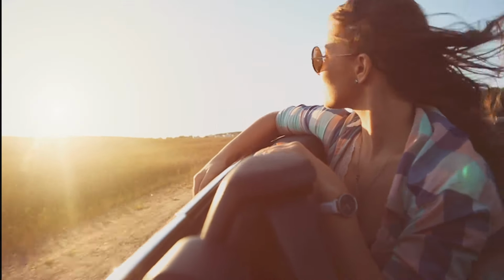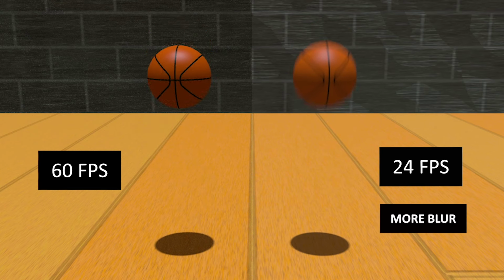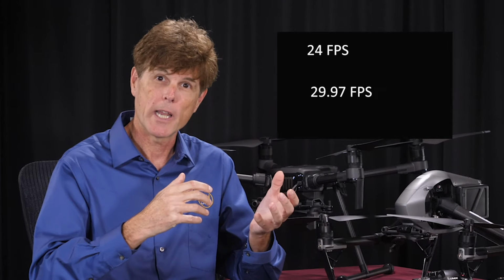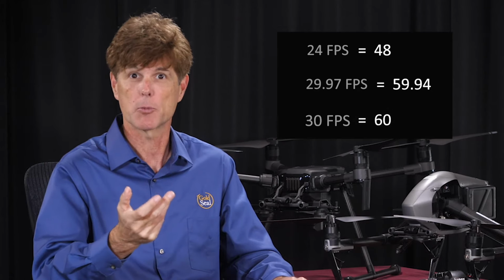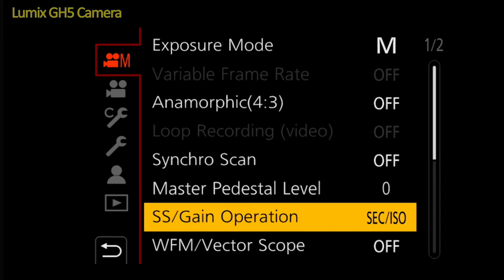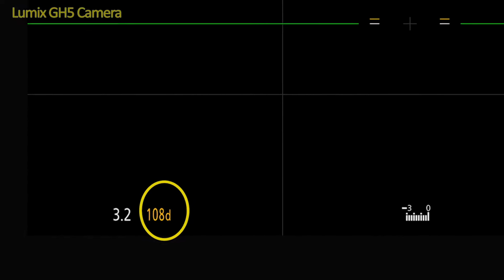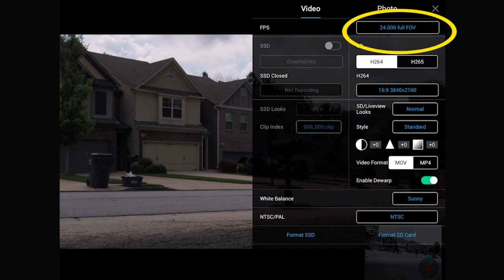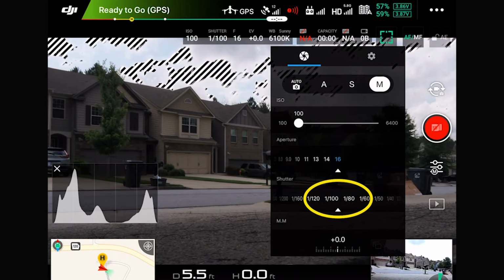Give Your Drone Video that Cinematic Feel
Subtle touches are what change a plain video into a cinematic-quality masterpiece. Watch as Robert tells you one secret to getting that professional look.